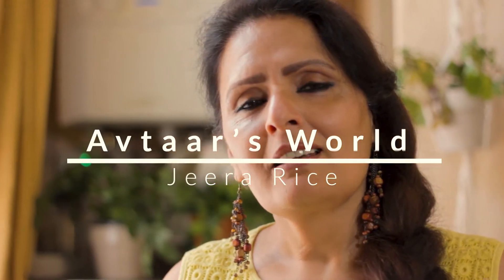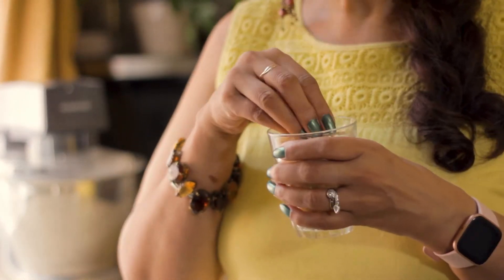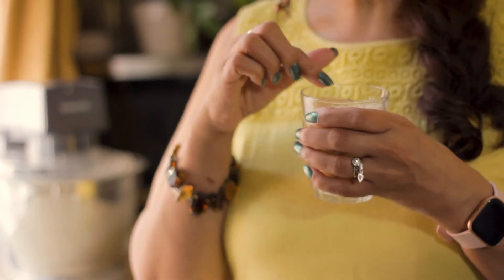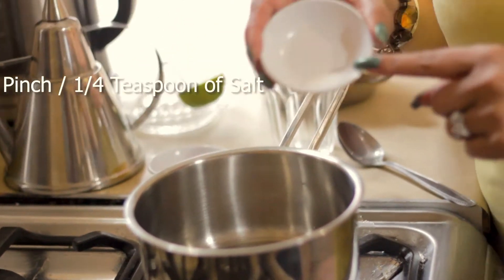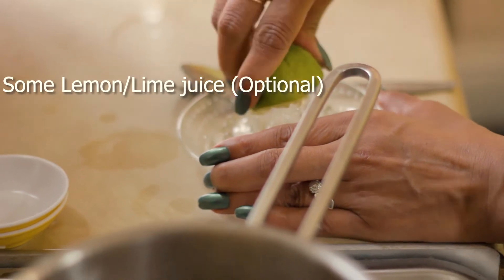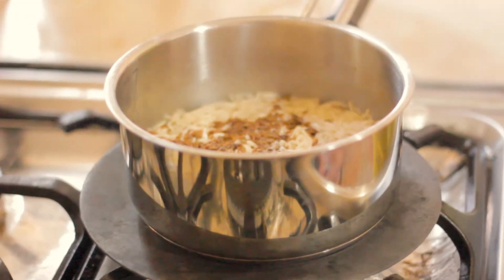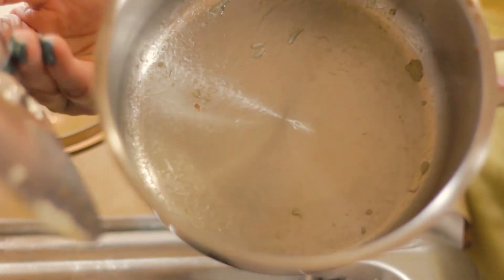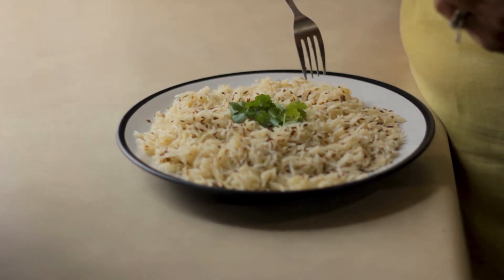Aromatic Cumin Flavoured Jeera Rice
Get your taste buds tingling with these cumin flavoured, jeera rice, fragrant, fluffy, perfectly cooked, delicious with delicate aroma, taste, and texture. No planning ahead or any preparation needed to make this easy and super quick recipe to give you perfect Indian rice dish every time with handful of ingredients. Suitable for vegan, gluten-free, soy-free and nut-free diets.